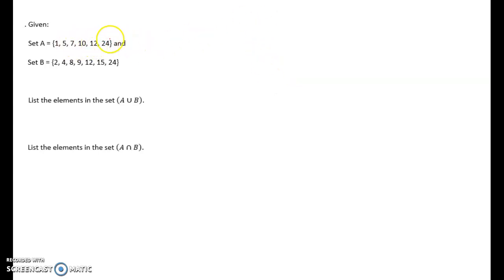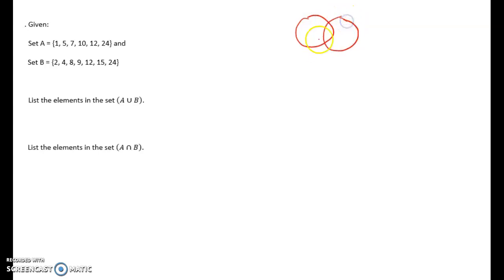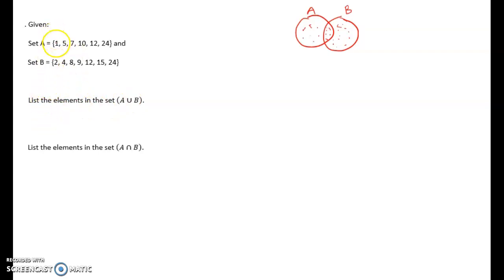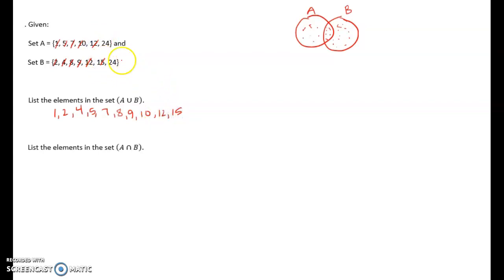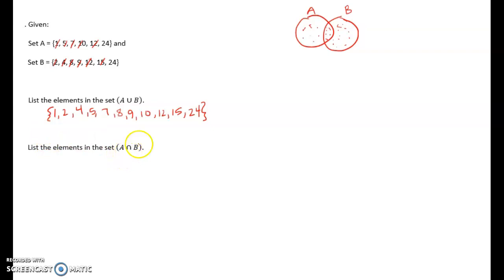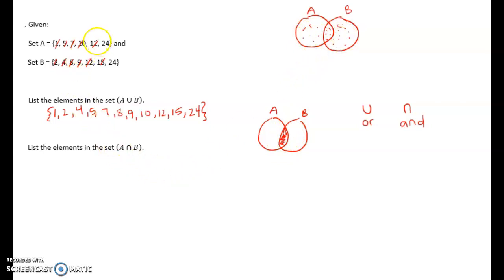OR and AND Elements in Set